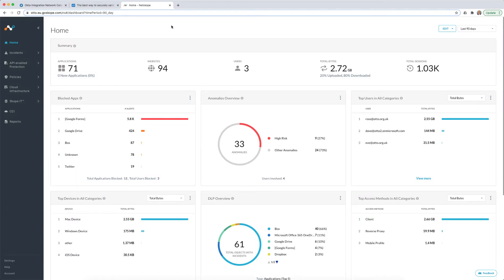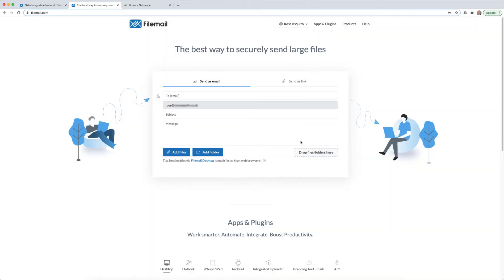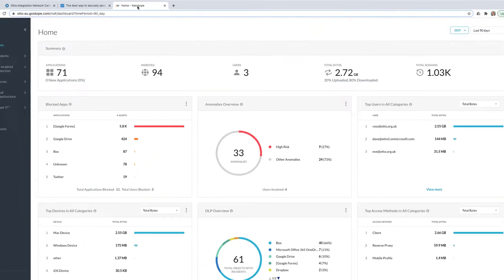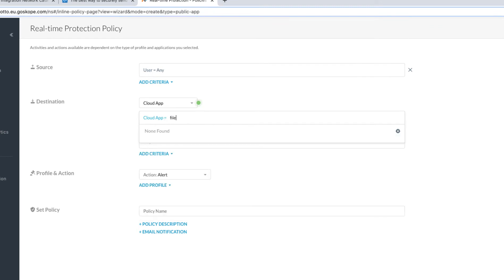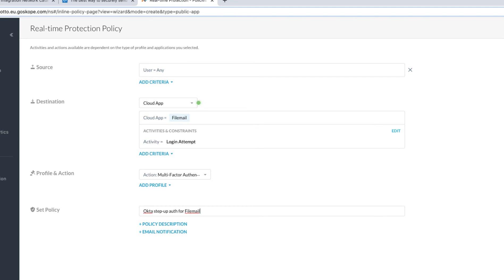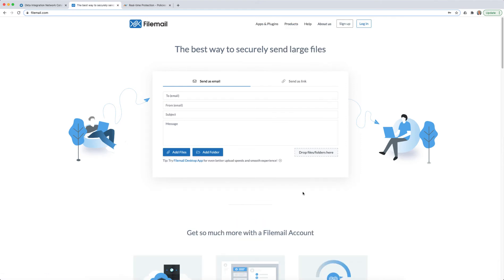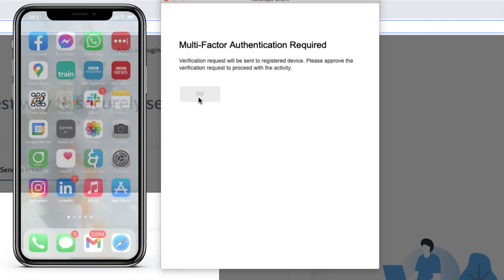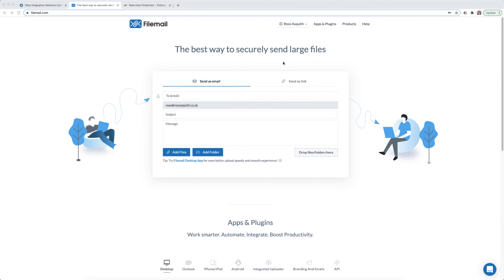Demo: Using Netskope policies to deliver Okta authenticated access to any cloud application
When Okta is integrated with Netskope's Next Generation Secure Web Gateway (NG SWG) it becomes possible to apply strong authentication to any cloud application. This demo shows how Netskope can challenge a user for Okta authentication when they attempt to access an unmanaged cloud application.